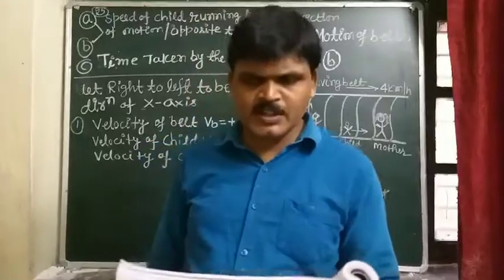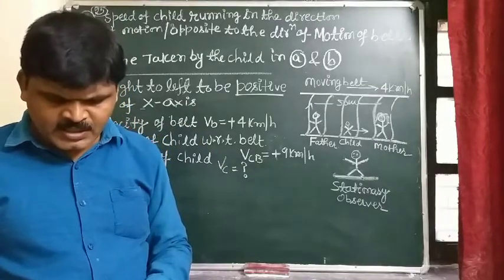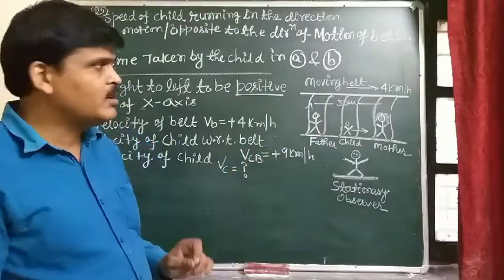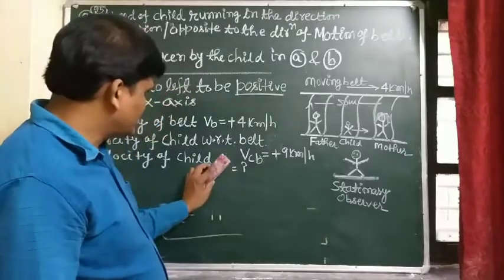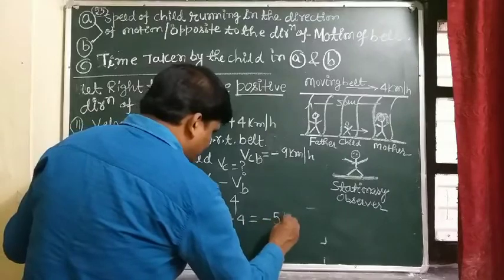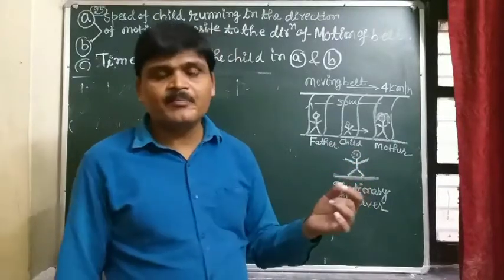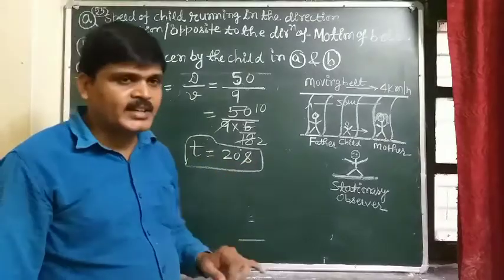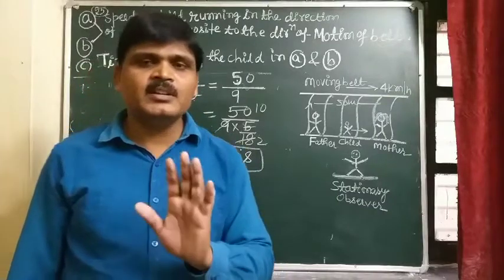Numerical based on motion in straight line Q25